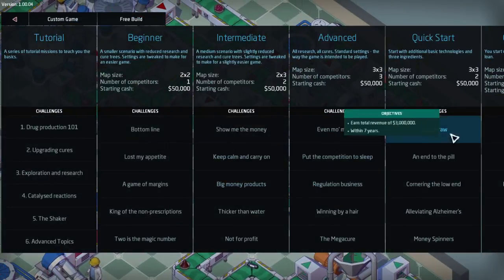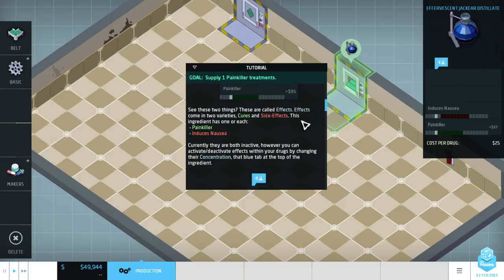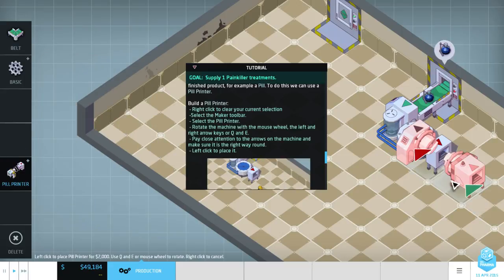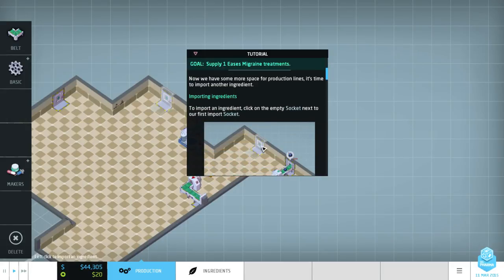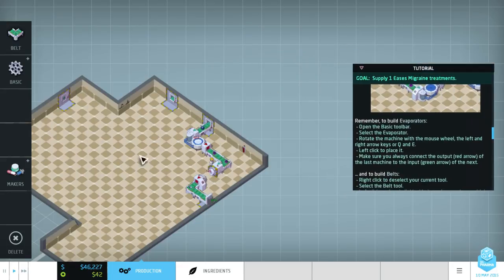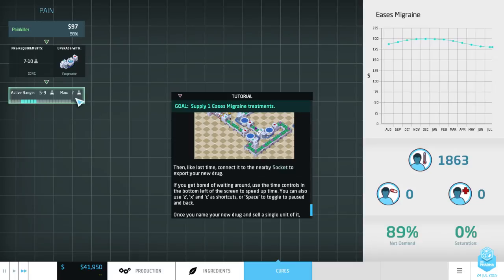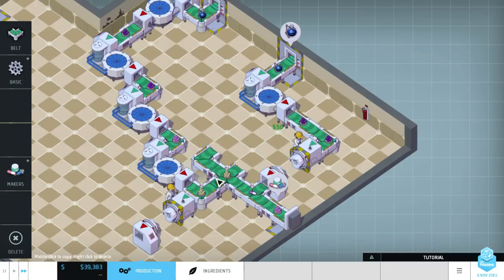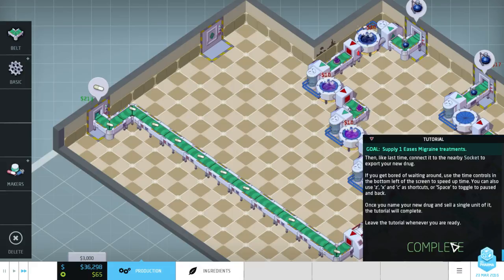Let's Learn Big Pharma Tutorial 1.1 & 1.2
My Let's Play of the tutorial missions from  Twice Circled and Positech Games newly released game Big Pharma